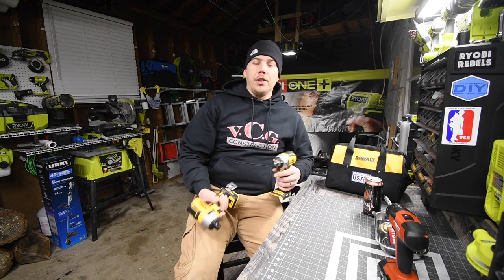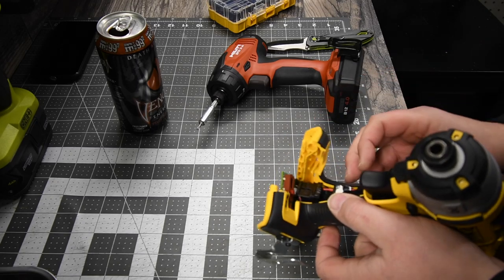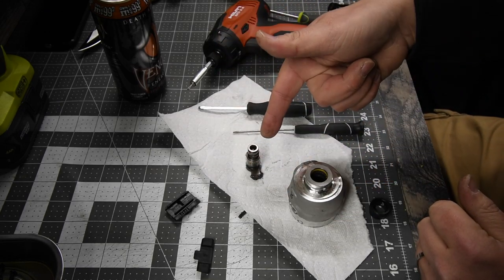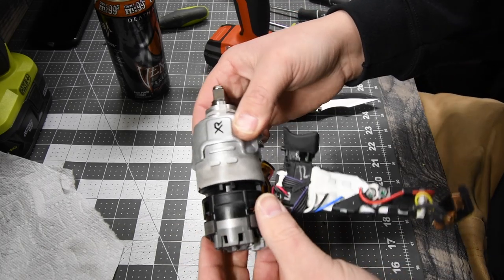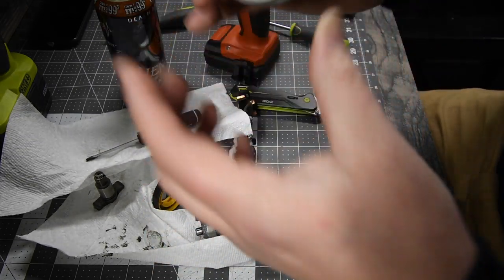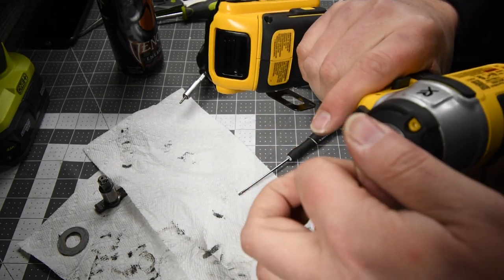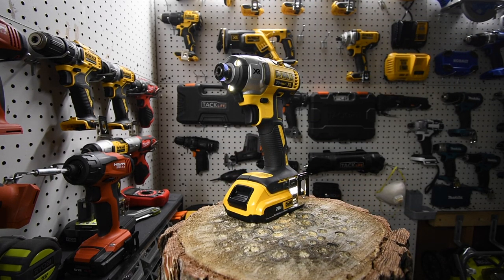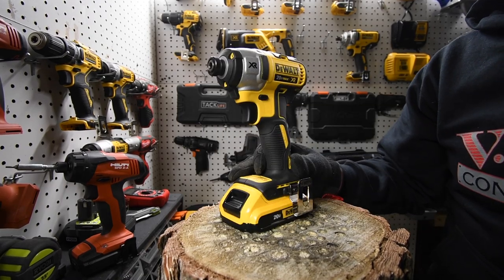3/8 converted to 1/4 Hex impact wrench